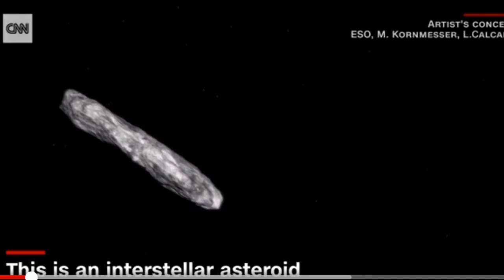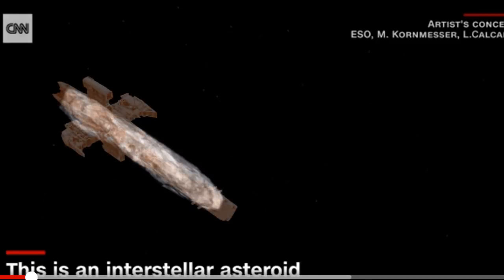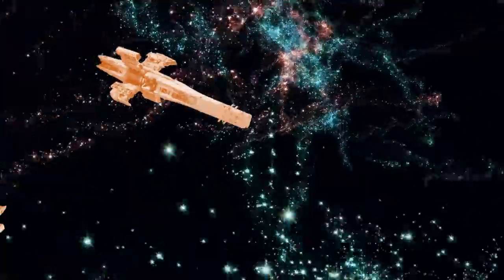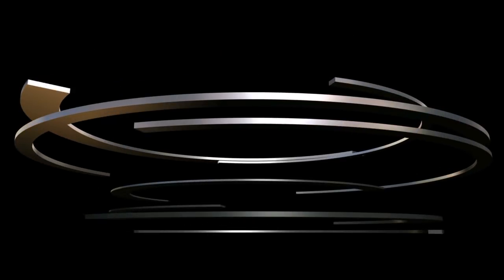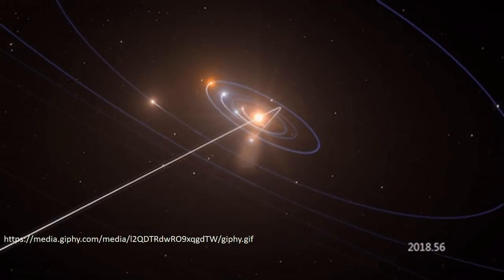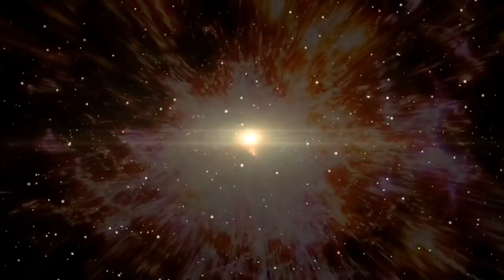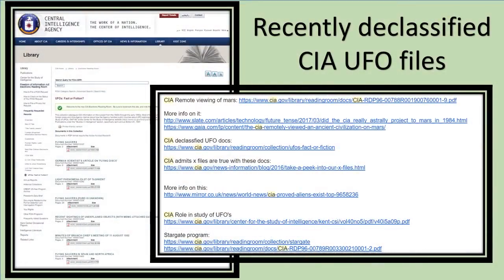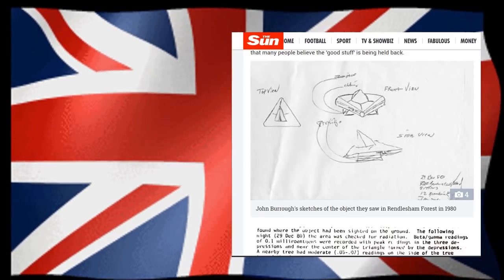It's not an asteroid, it is a space ship!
Do you know what A2017/U1 is?  It is not a rock, it is a spaceship